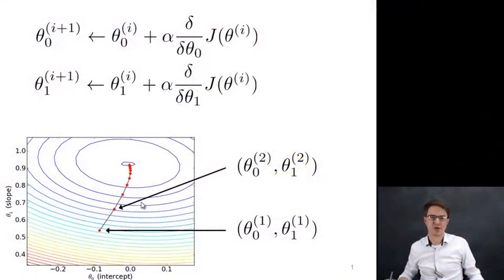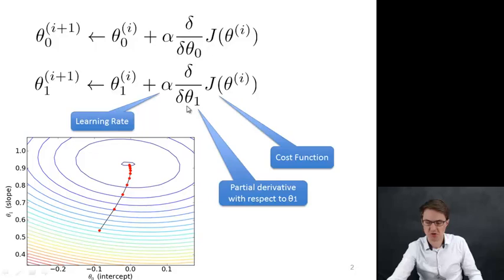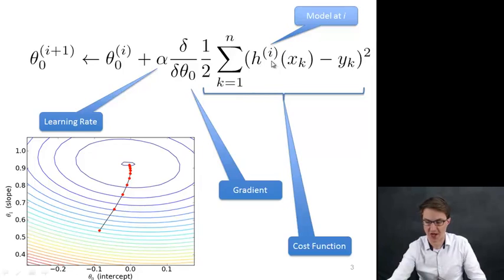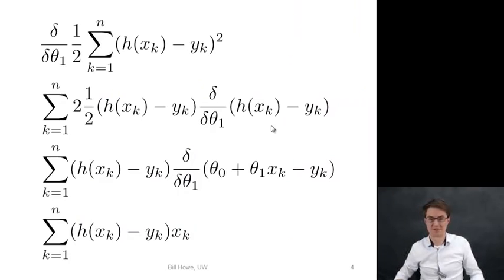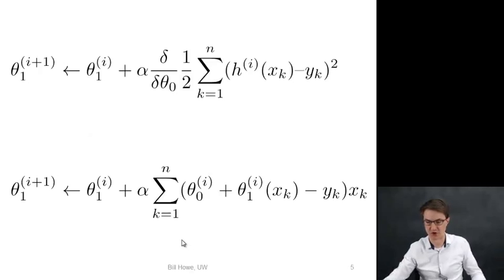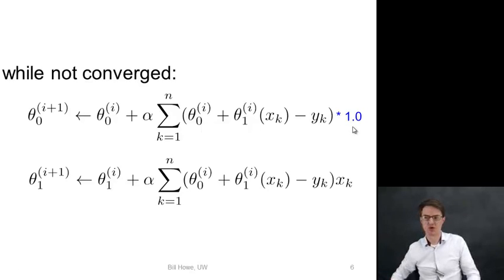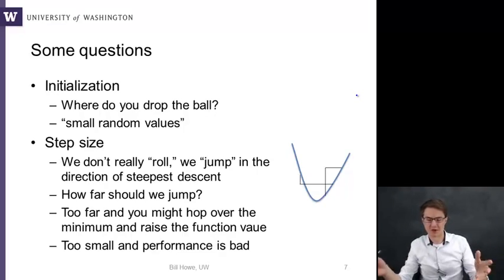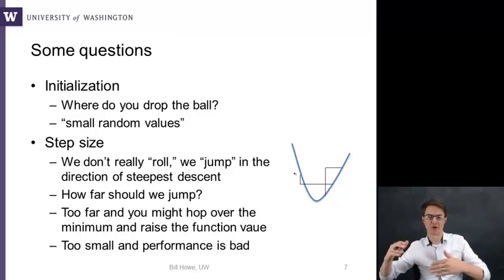7 2 02 Gradient Descent Part 2 06 29